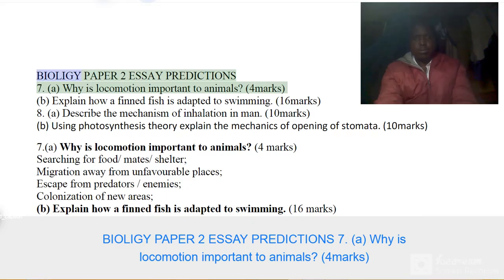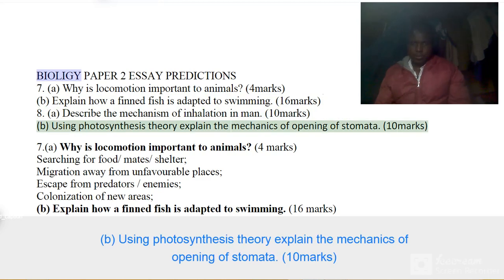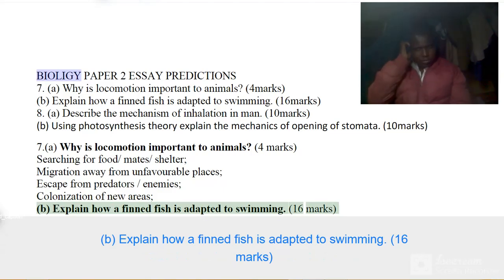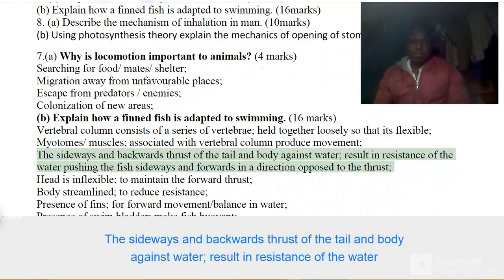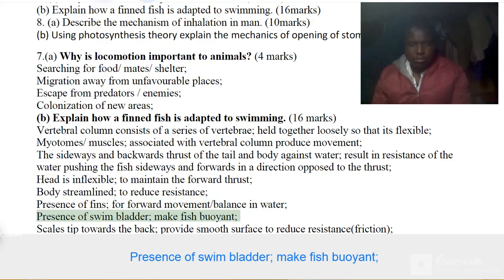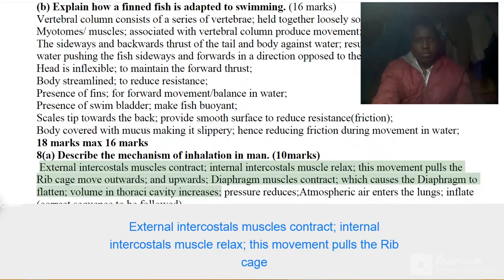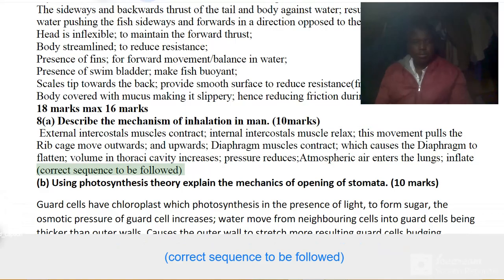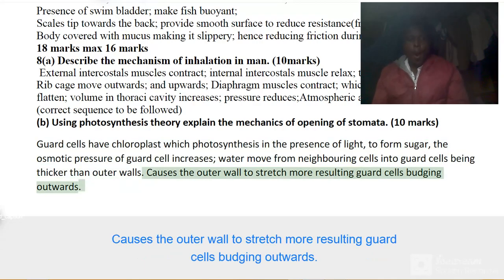KCSE 2025 Predicted essay Biology 2025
this is a sample of essay questions and answers we expect in KCSE exams